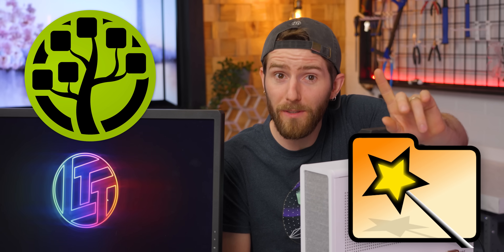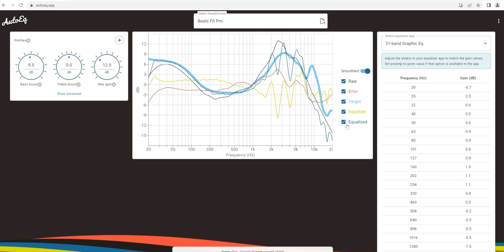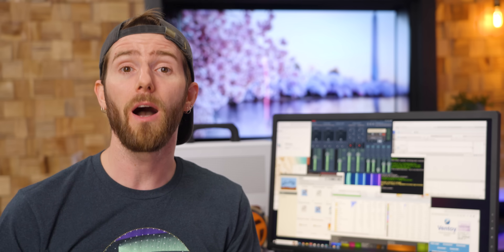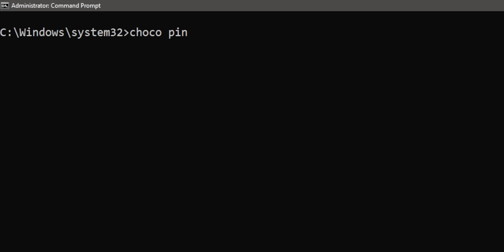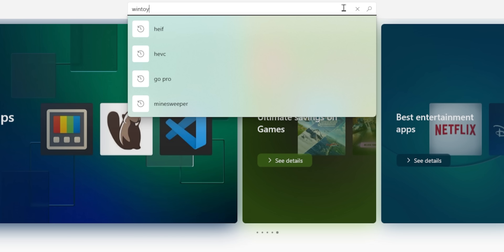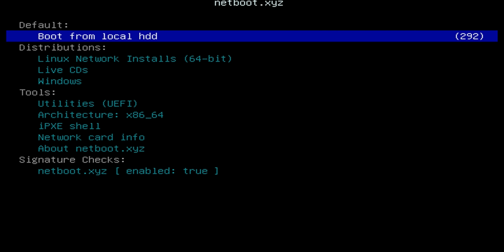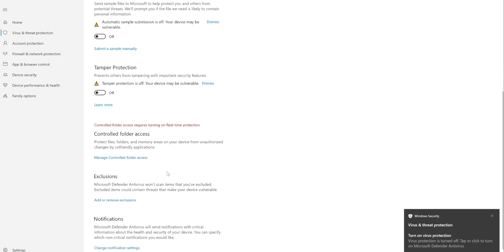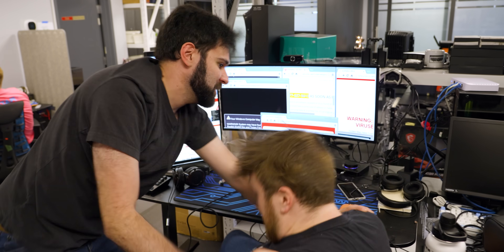Download These Handy Tools NOW! Essential USB Tools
Keeping up with the latest and greatest utilities is an impossible task. We highlight a handful of our current favorites tools for everything from audio tweaks to wrestling with Windows settings - there’s bound to be something here you didn’t know you needed!

CHAPTERS
0:00 Intro
1:03 Audio Tools
3:36 Windows Utilities
6:19 Bootable Tools
10:54 Outro